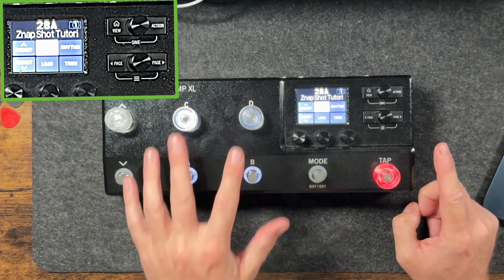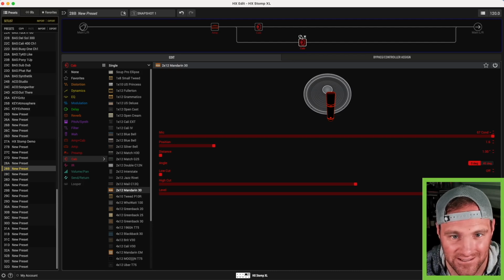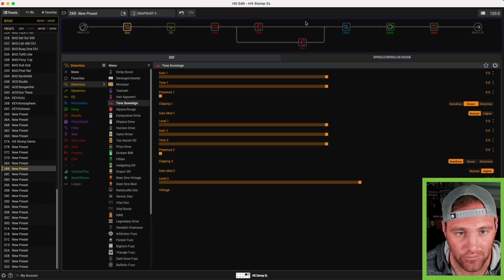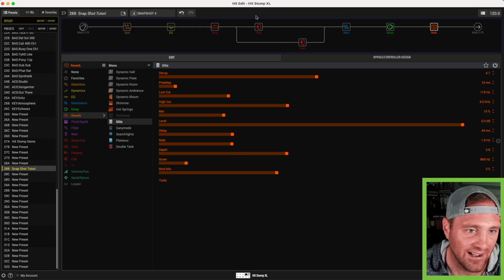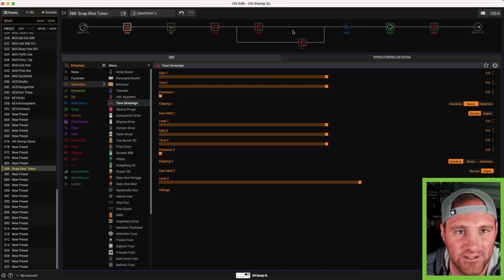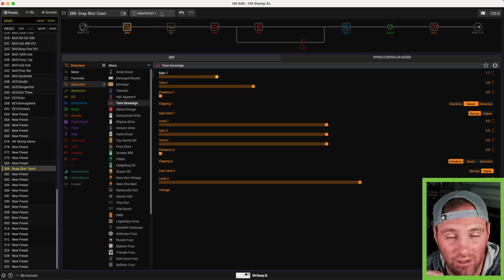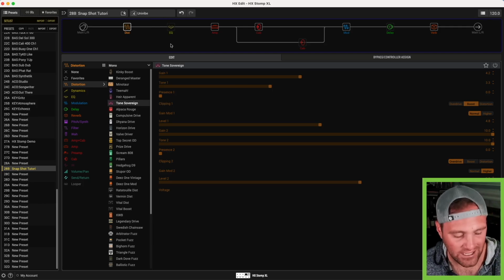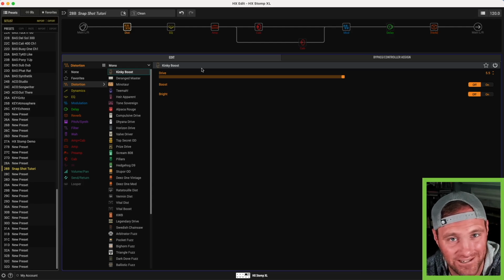Helix HX Stomp XL Snapshot Tutorial: Complete Beginners Guide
This is a deep dive into the Snapshot mode of the Helix HX Stomp - I cover everything from how to create and setup your first 4 snapshots, how to edit them once they are setup, how to add multiple changes into one snapshot, how to rename them, how to change the colors of the buttons on your pedal, how to program the pedal switches for snapshots, and how to adjust any output settings like volume.

Let me know what you think, and until next time, let the music play!

If you are interested in the gear I use, check it out